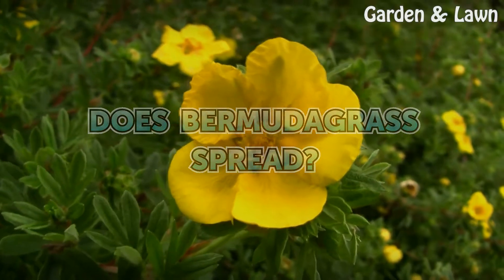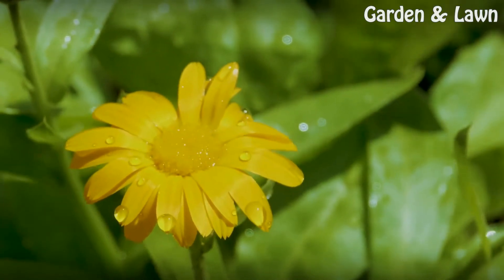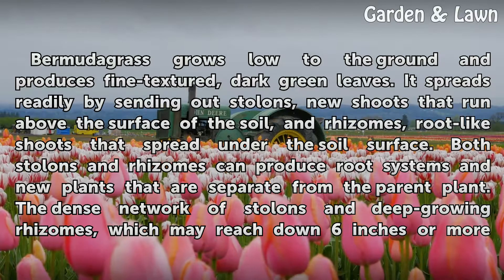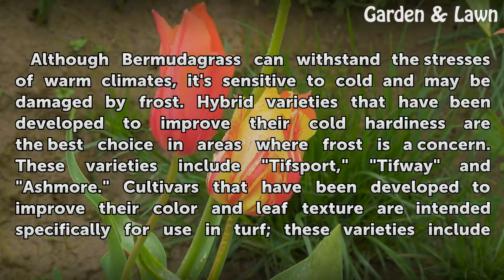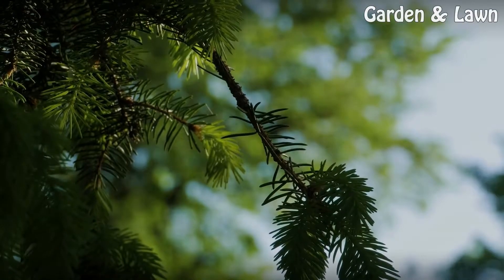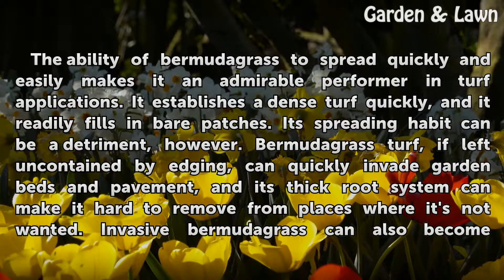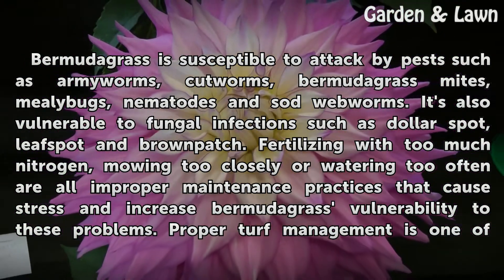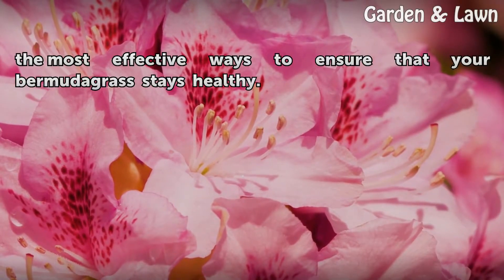Does Bermudagrass Spread?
Does Bermudagrass Spread?. Bermudagrass (Cynodon dactylon) is a warm-season turf grass that grows best in U.S. Department of Agriculture plant hardiness zones 7 to 10. Its ability to handle heat and drought has made it one of the most popular turf grasses in the southern United States, but its aggressive growth patterns sometimes cause problems.

Table of contents Does Bermudagrass Spread?
Growth Habits 00:39
Varieties 01:17
Invasiveness 01:56
Pests and Diseases 02:38